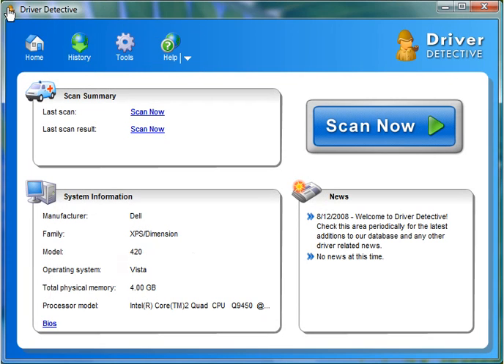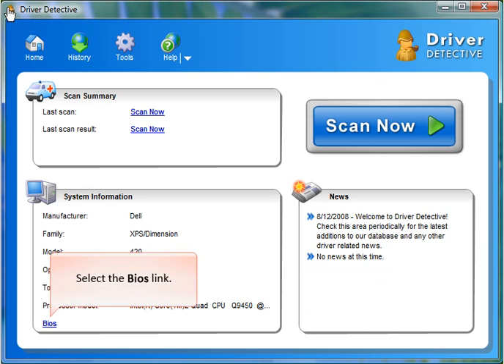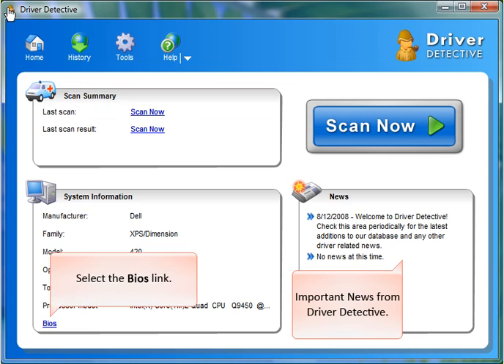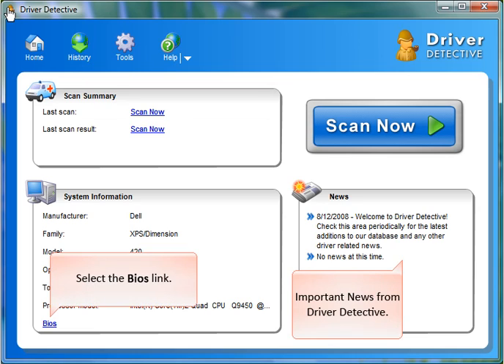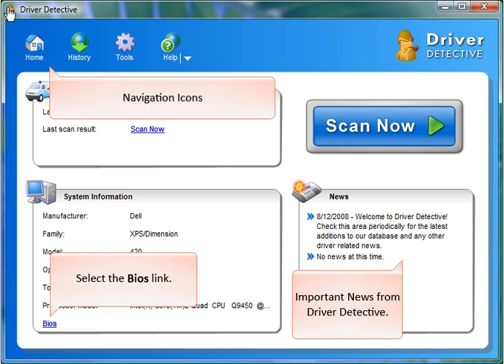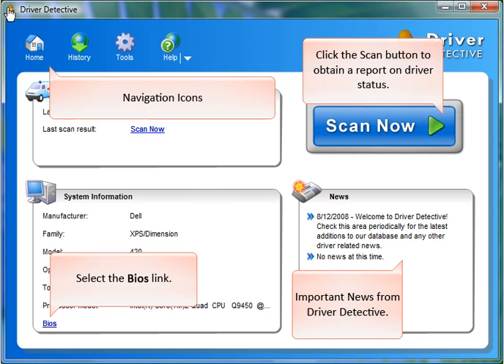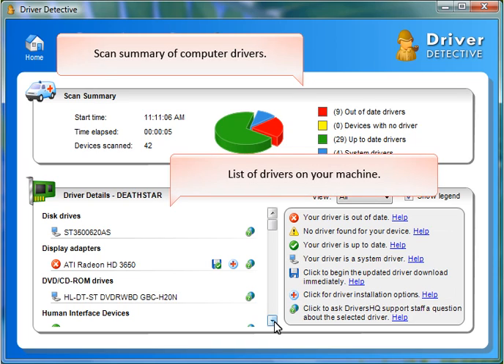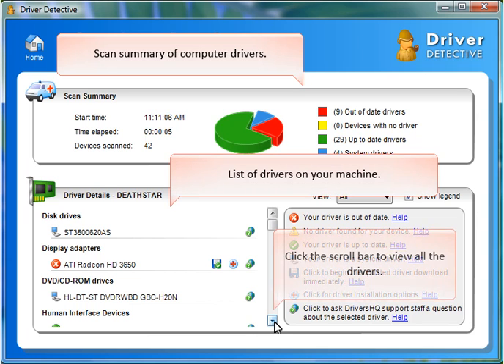Running a Scan in Driver Detective